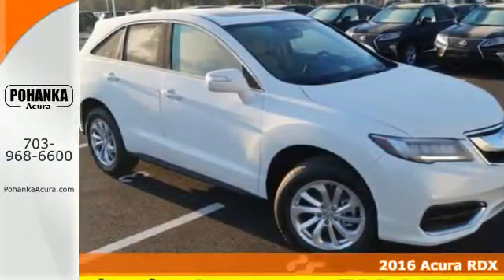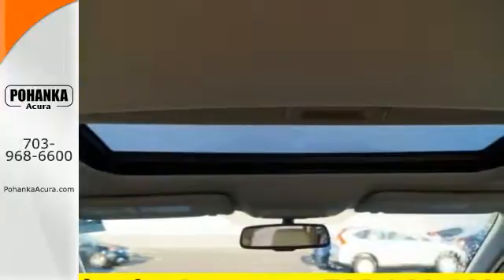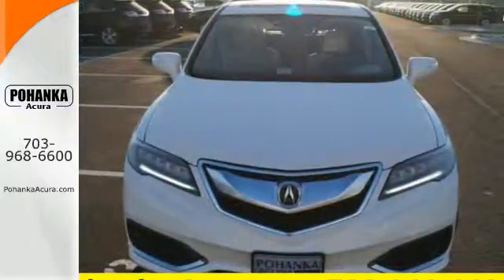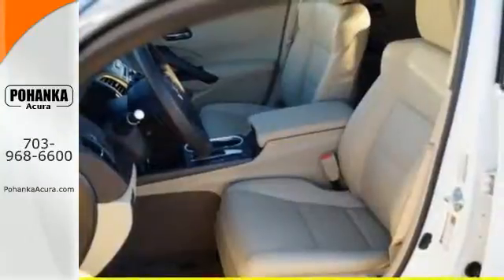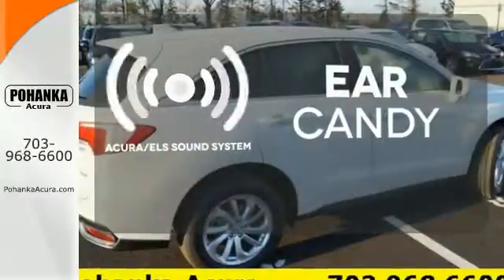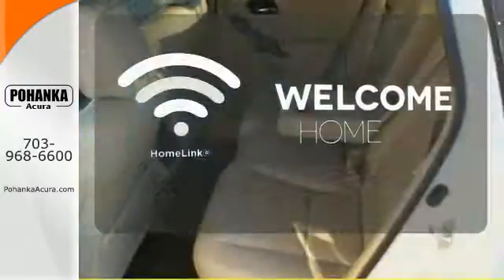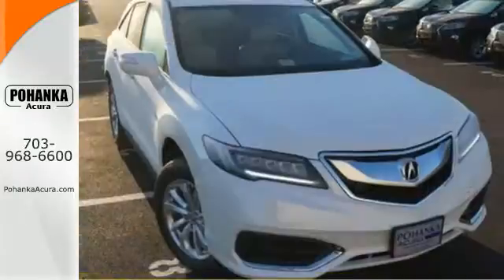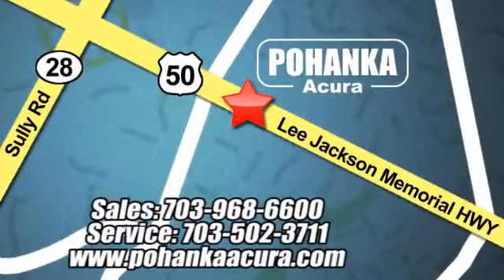2016 Acura RDX VA |Acura Dealer Serving DC - SOLD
Pohanka Acura
13911 Lee Jackson Hwy Chantilly, VA 20151

Rockville area Acura enthusiasts: prepare to feel endless comfort and safety with this 2016 Acura RDX at Pohanka Acura! This 2016 Acura RDX provides a stunning cabin that will leave your passengers in awe. We proudly serve Rockville and DC areas.